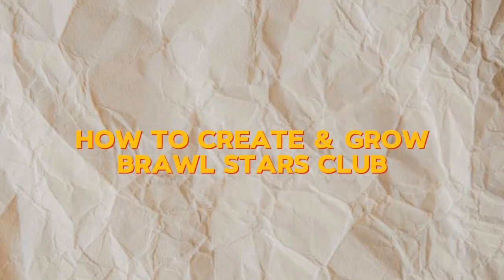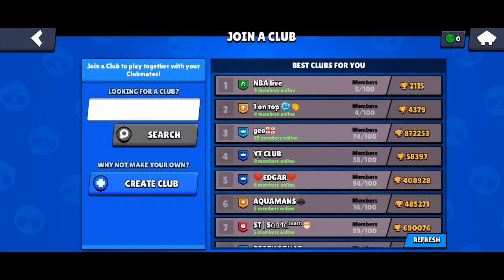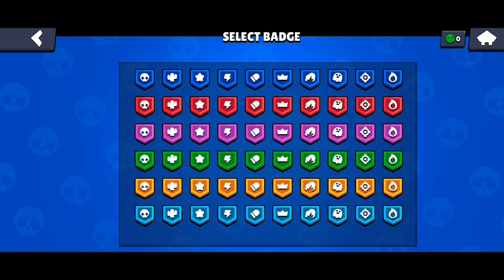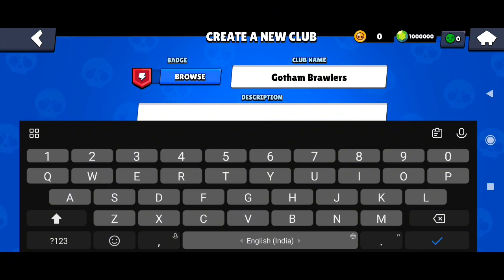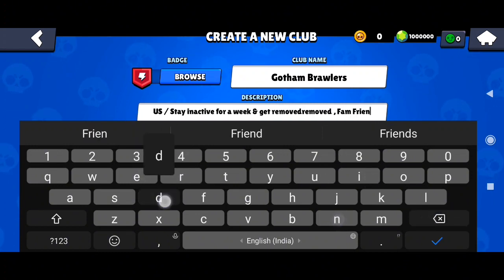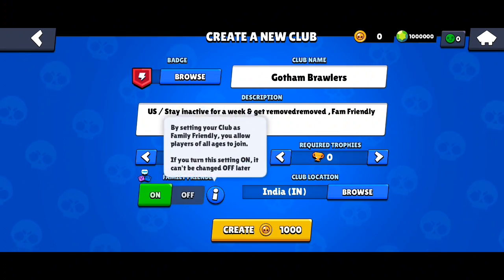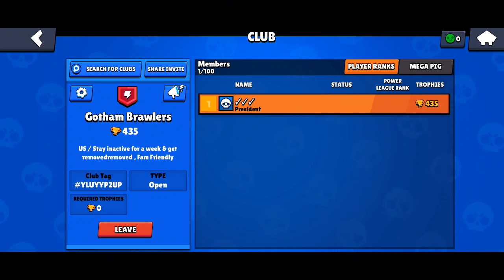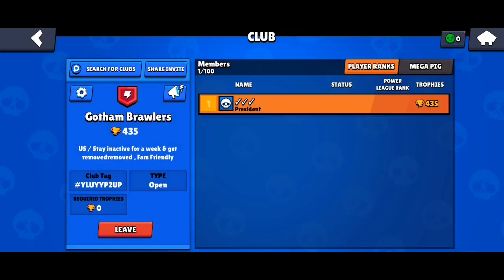How To Create and Grow Brawl Stars Club (Best Method)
Want to start your own Brawl Stars club but not sure how to go about it? This video will guide you through the best method for creating and growing a successful club in Brawl Stars! Learn tips and tricks on recruitment, management, and promotion to make your club the envy of all other Brawlers. Watch now and start dominating the game with your very own club!